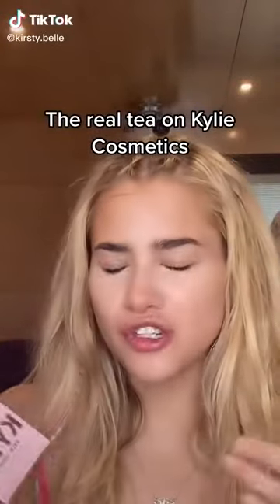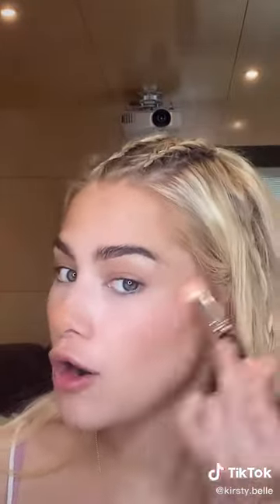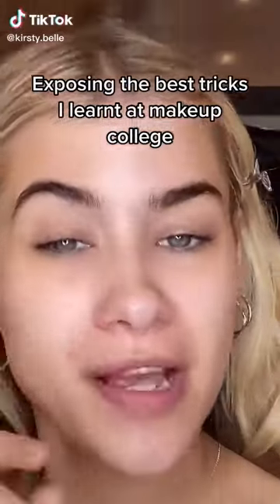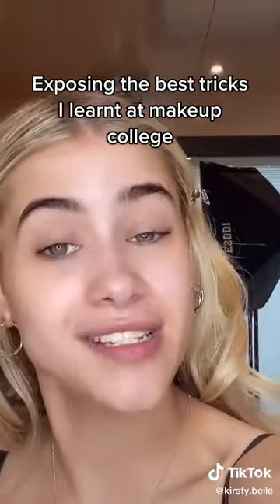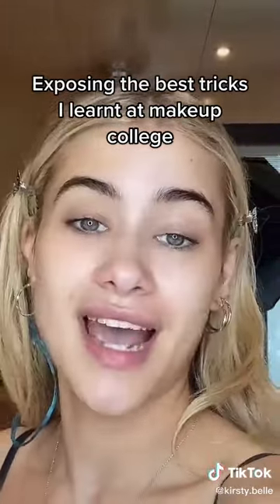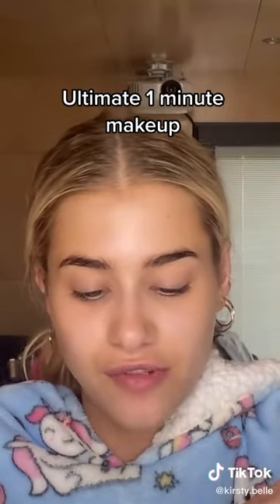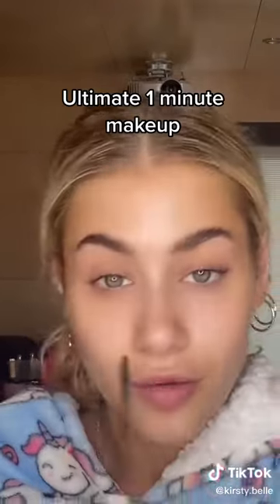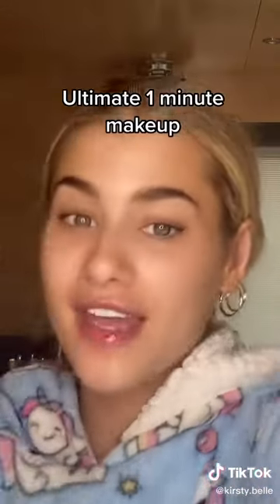TIKTOK MAKEUP COMPILATION @kirsty belle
TIKTOK MAKEUP COMPILATION
MAKEUP STORYTIME TIKTOK

Here is a brand new TikTok compilation for you to enjoy! I hope you like this video, and if so, don't forget to leave a like, comment, hit the subscribe button and activate the bell so you don't miss any future videos!

@kirsty belle
@kirsty belle
@kirsty belle

TiktokStorytime